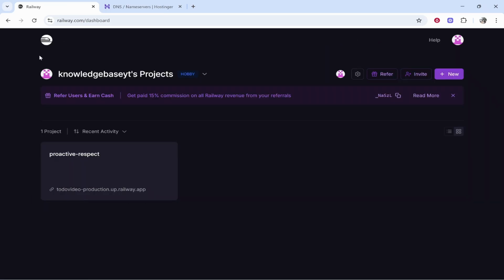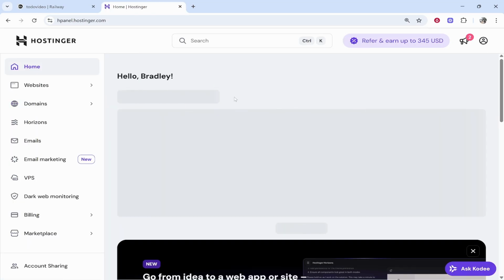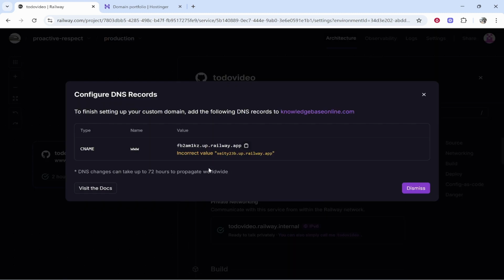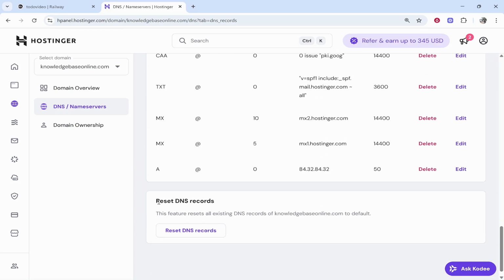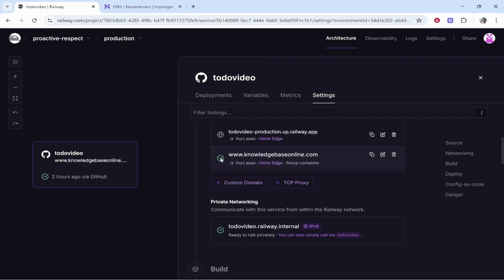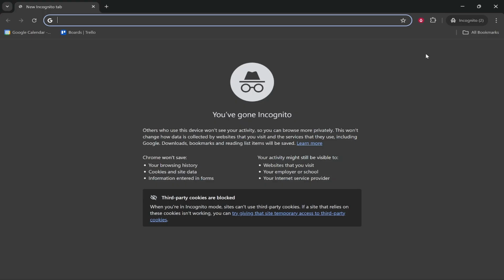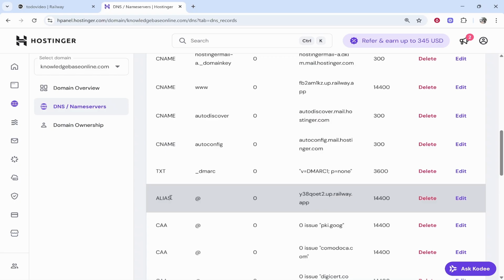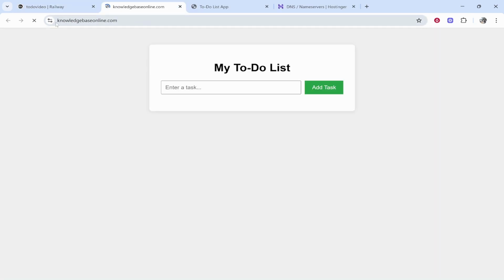How To Connect Hostinger Domain To Railway (Step By Step)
In this video, I show you how to connect Hostinger Domain to Railway. Did this video help? Thanks!